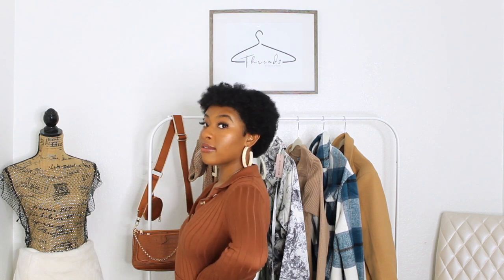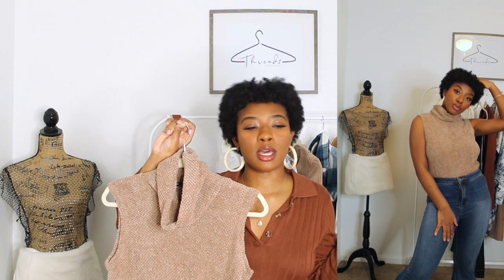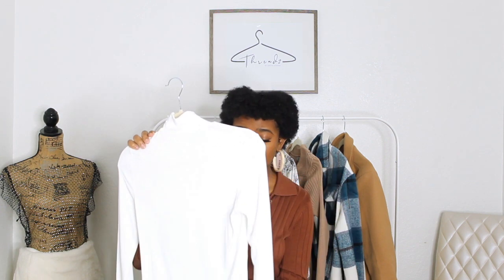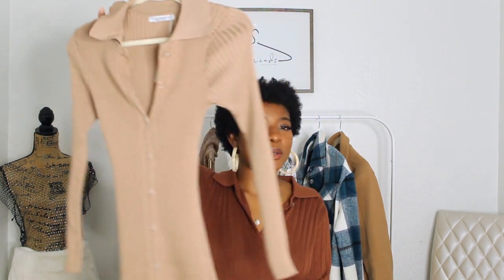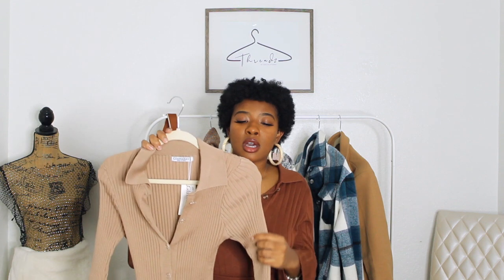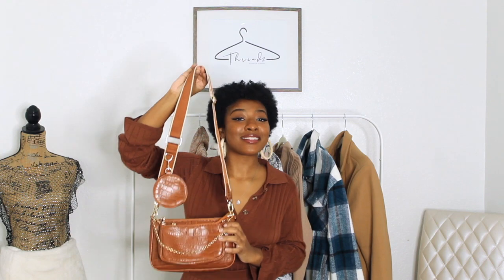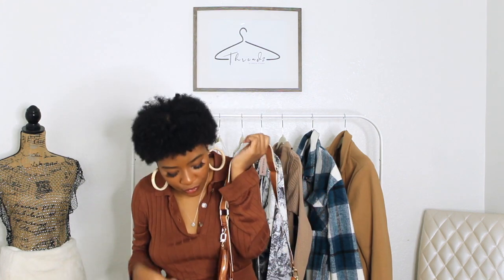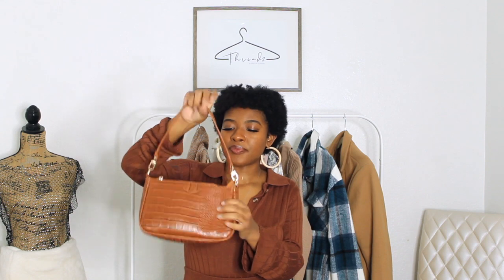Mini Holiday Try-On Haul ft. SHEIN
Heyyyyy royalty! Happy Holidays❄️ I did some shopping on Black Friday and finally got a chance to try on the things I got. All items are from Shein.

I hope everyone is enjoying their families this season and taking some time to appreciate all that you have.

WANT TO TAKE YOUR STYLE TO THE NEXT LEVEL? Take my digital fashion course